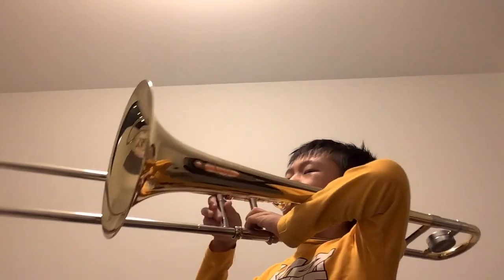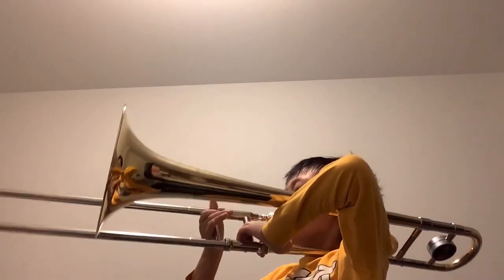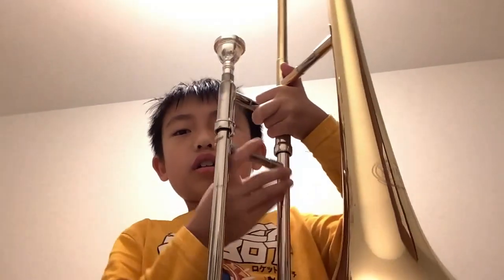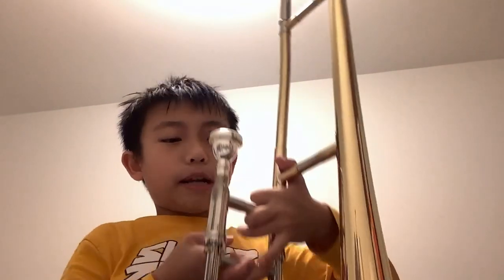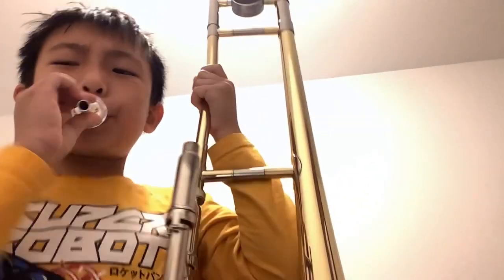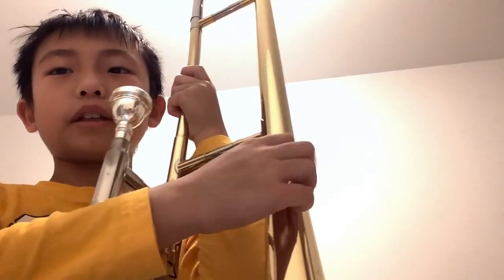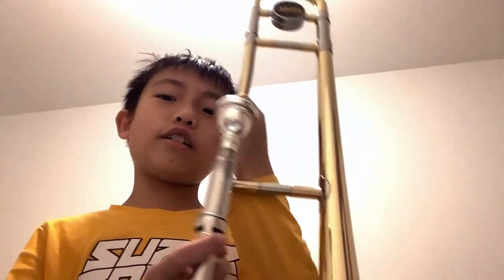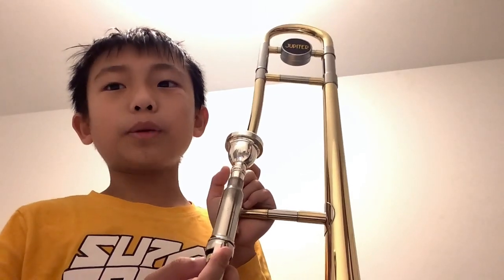Seahorse playing the trombone!!,!